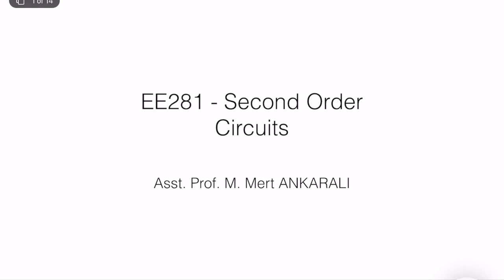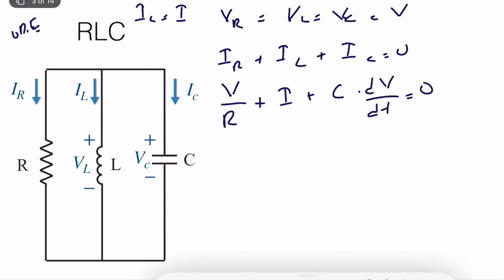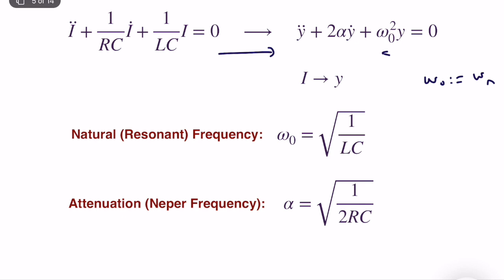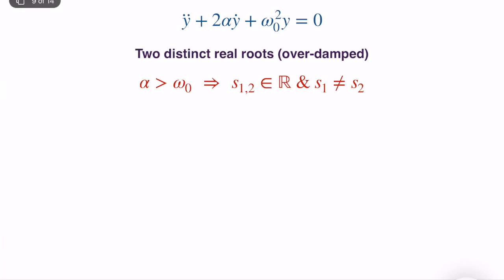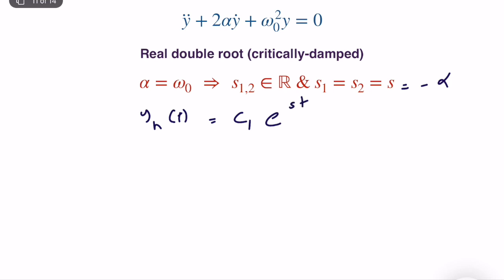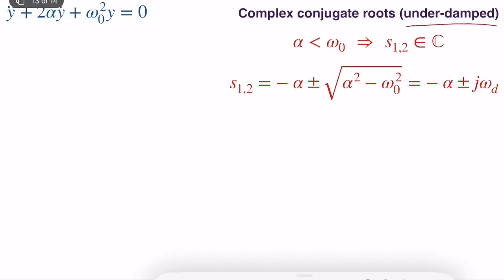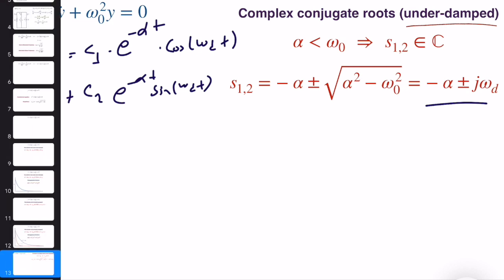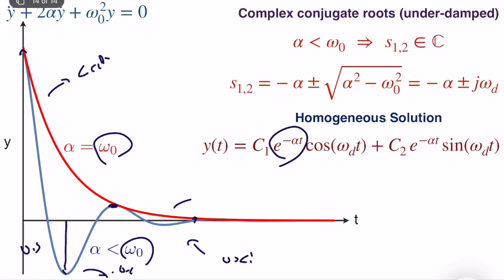Electrical Circuits - Second Order Circuits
In this video, I make an introduction to the second-order circuits (unforced).

Correction: There should not be a square bracket in the attenuation factor (neper frequency).

i.e. \alpha = \frac{1}{2 R C}